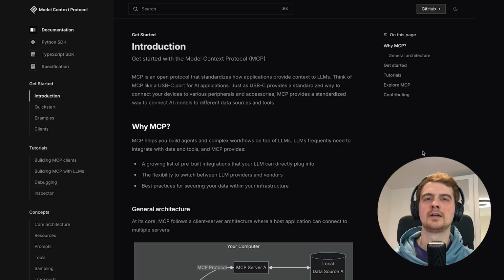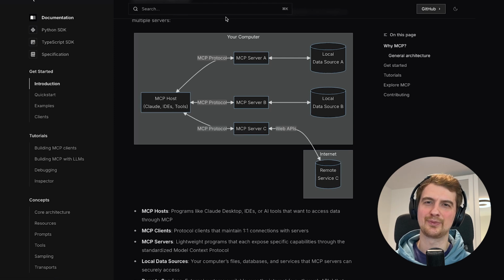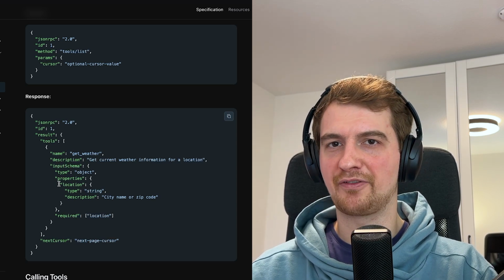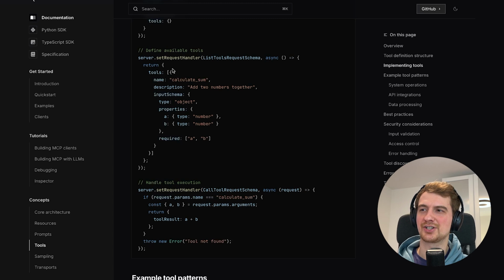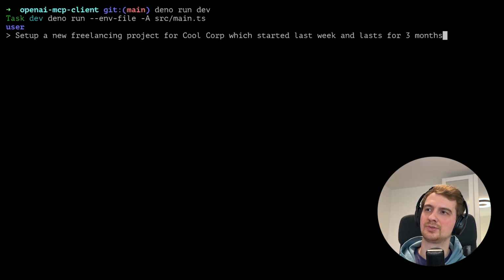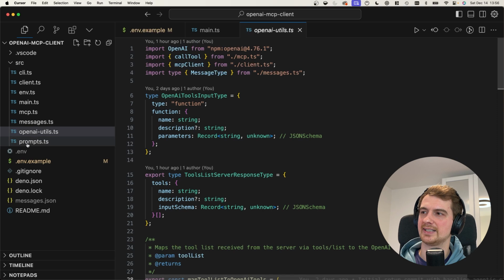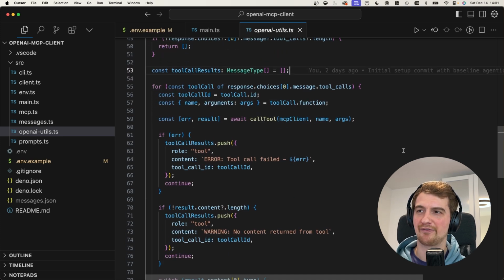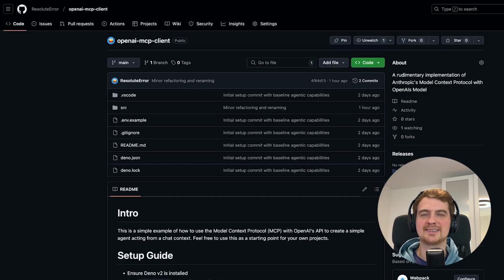Build Powerful AI Agents with MCP (OpenAI Example)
In this video, we break down Anthropic's Model Context Protocol (MCP) and why it’s a game-changer for building AI agents. I'll explain MCP in simple terms and demonstrate how you can use it to integrate any LLM, not just Anthropic's Claude, with an MCP server using the OpenAI API and TypeScript SDK.

To make things easier, I’ve built a baseline GitHub repository that you can use to start building your own agents today. Whether you're a beginner or experienced developer, this guide will help you leverage MCP's power and reliability for scalable AI integration.

*Timestamps:*

0:00 Intro
0:44 MCP Overview
4:11 Core Concepts
5:05 Listing and calling tools
8:55 MCP Server Explained
11:50 MCP Clients Explained
12:55 Client Baseline Repo
14:37 Client Implementation
15:40 Tools List
19:13 Tools Call
23:02 Outro

*Links & Resources:*